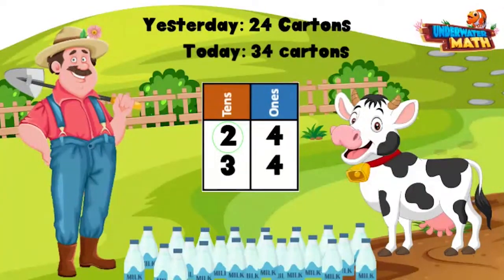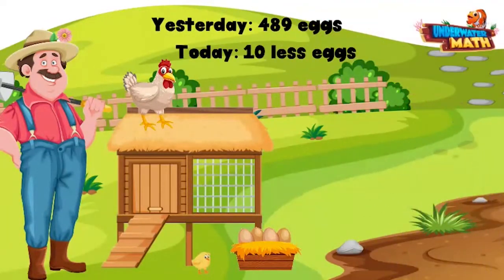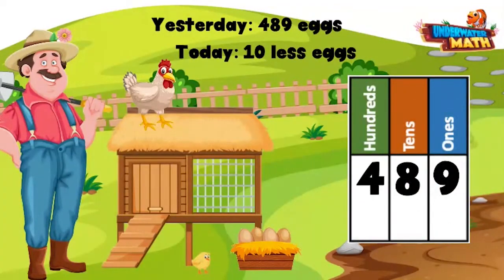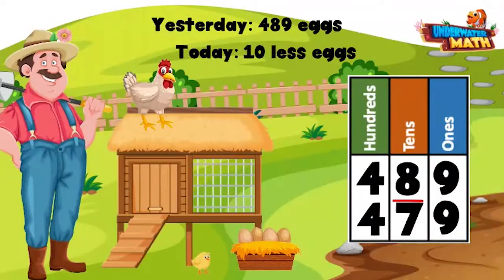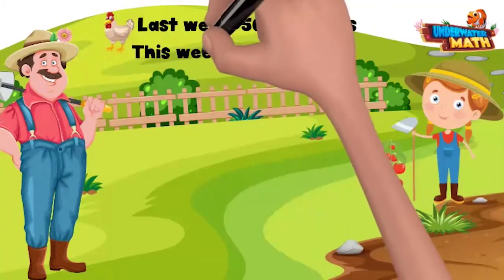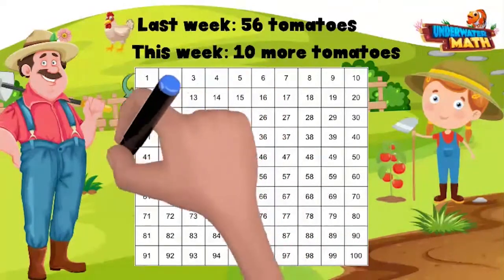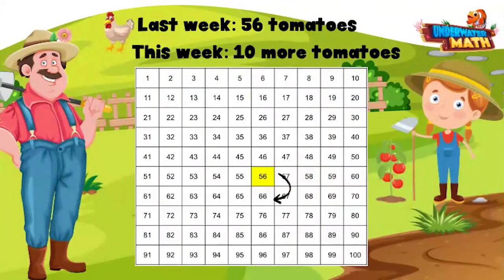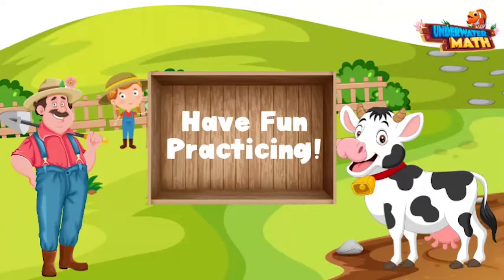Number Patterns Ten More, Ten Less - 2nd Grade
Underwater Math provides engaging learning solutions for students. This video helps students use an understanding of place value to determine if the number is 10 more or less. Great for 2nd grade math students. TEKS 2.7AB